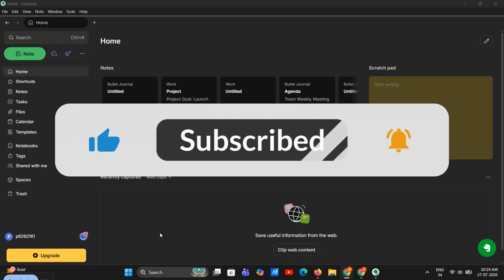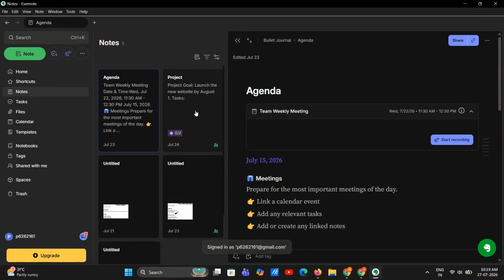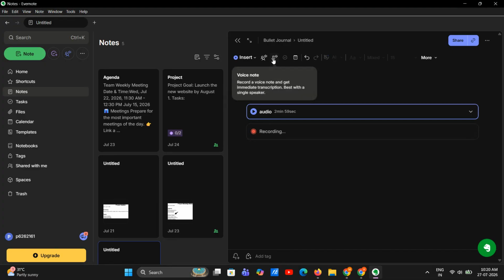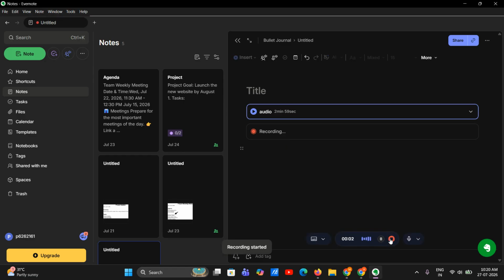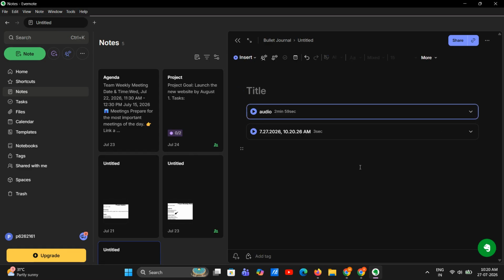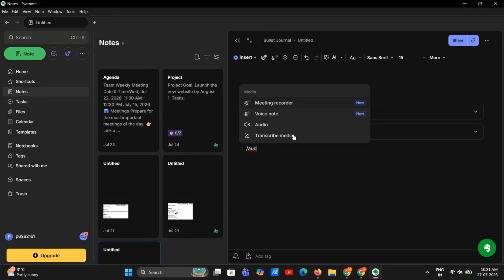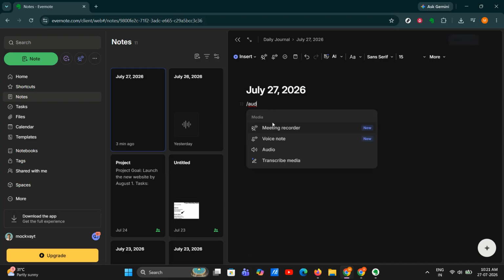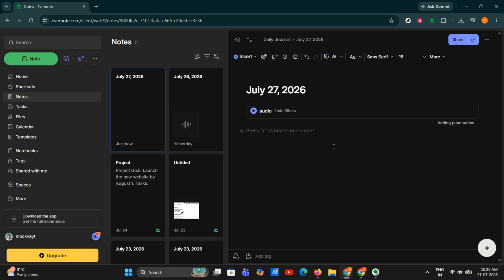Fix Evernote Error During Transcription (Easy Troubleshooting Guide)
Fix Evernote transcription errors fast with simple troubleshooting steps for internet issues, audio problems, sign-in refresh, and the web version.
Learn how to check file format, file size, and account access so you can get Evernote transcription working again.

🕚Timestamps:
0:00 Intro
0:24 Check Your Internet Connection
0:57 Check The Audio Recording
1:42 Verify File Format And File Size
2:16 Sign Out And Sign In

✍️What You'll Learn In This Video:
• How To Fix Evernote Transcription Errors
• How To Check Your Internet Connection For Transcription Issues
• How To Verify Audio Recording Quality And Upload Status
• How To Check Supported File Formats And File Size Limits
• How To Sign Out And Sign Back In To Refresh Evernote
• How To Use Evernote Web When The Desktop App Fails
• How To Troubleshoot Common Evernote Audio Processing Problems

💡Pro Tips:
• Try a short test voice note first to confirm transcription is working.
• Refresh the desktop app with Ctrl + R if the page seems stuck.
• Use clear audio with minimal background noise for better results.
• If one file fails, test another file to isolate the issue.
• Switching to Evernote Web can quickly confirm whether the problem is app-specific.